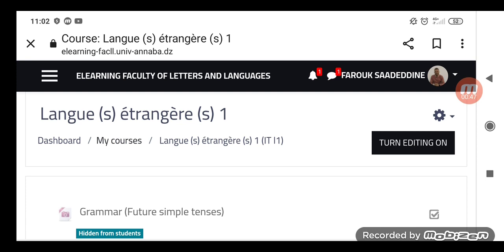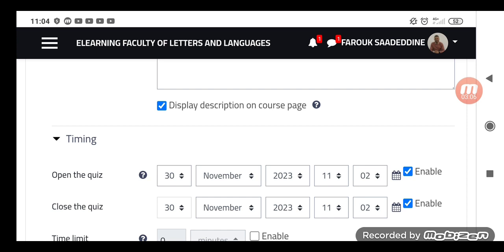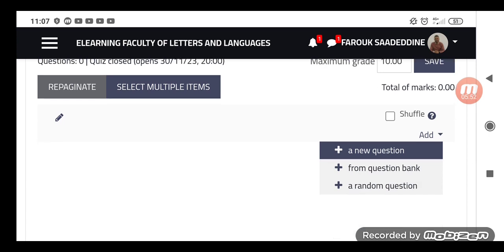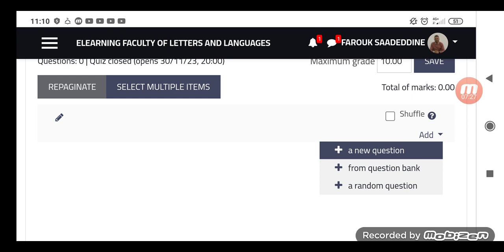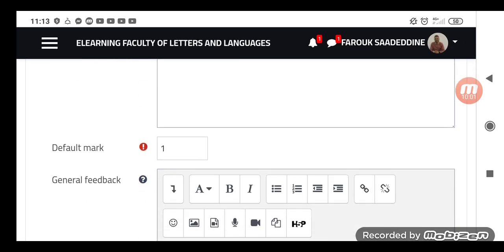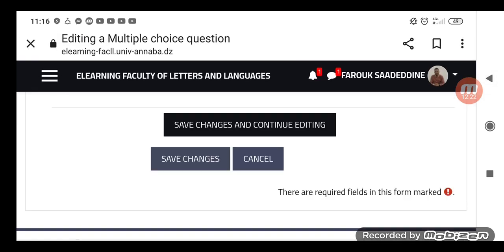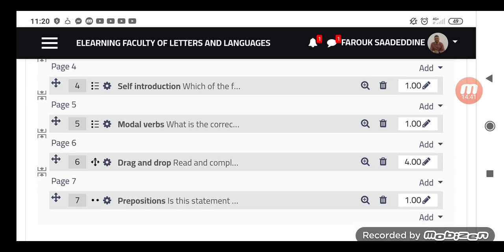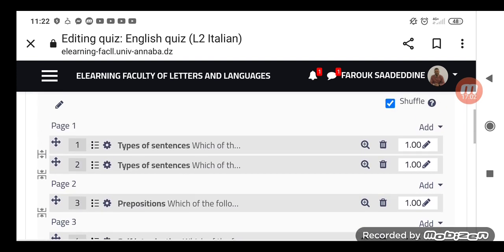How to create an online quiz/exam on the educational platform Moodle.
Faculty of letters and languages.
Badji Mokhtar University
Annaba-Algeria